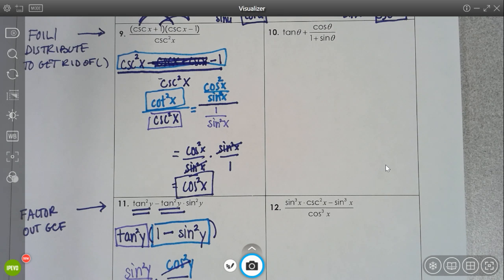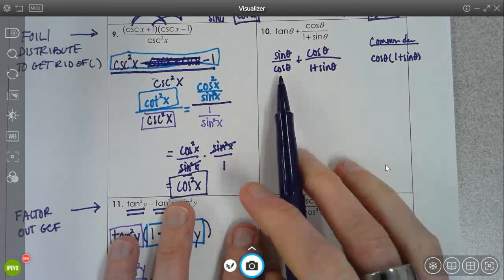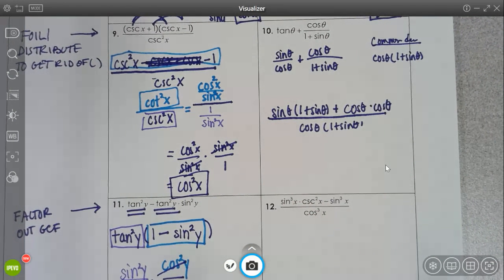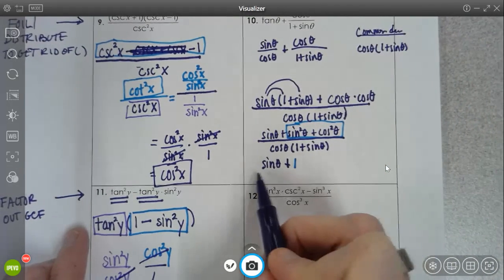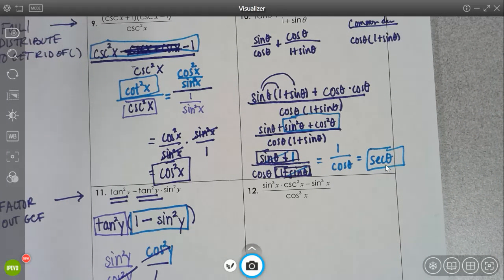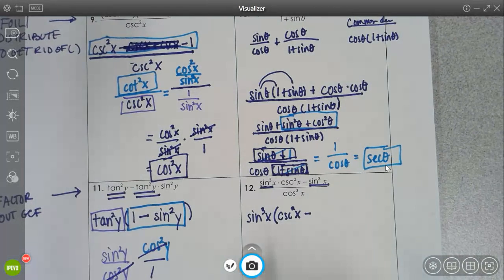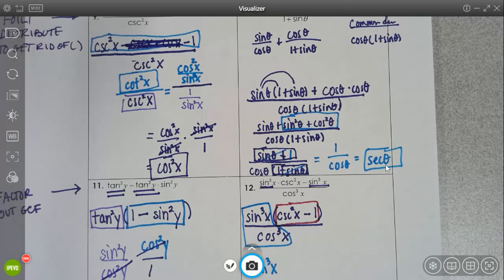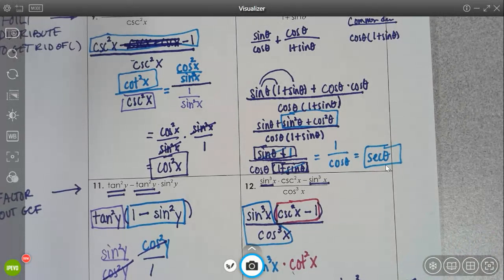Additional Examples on Simplifying Trig Expressions